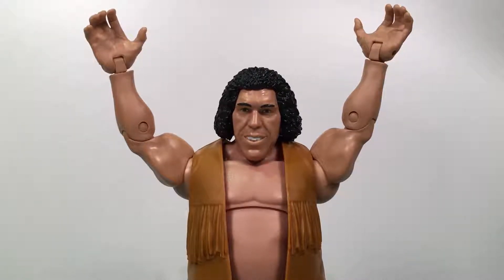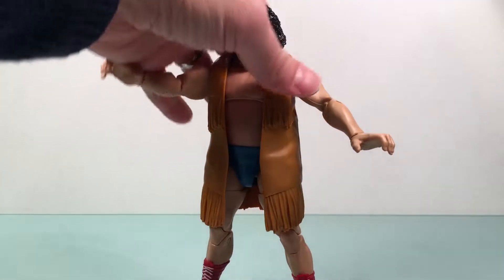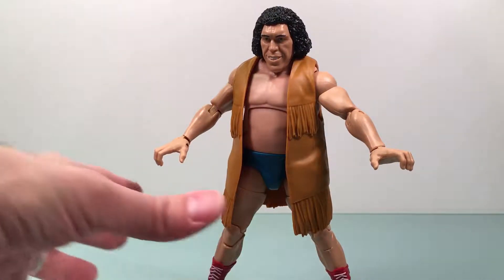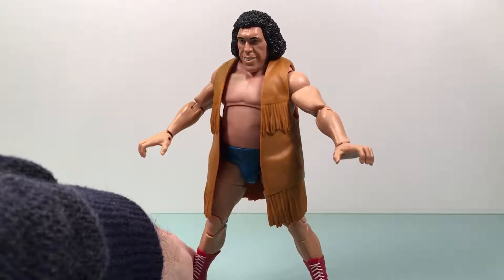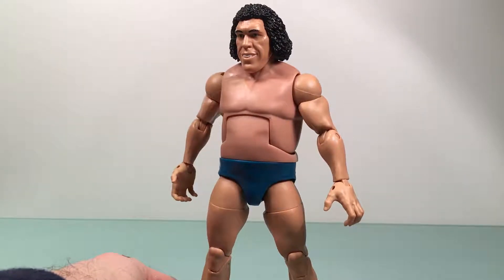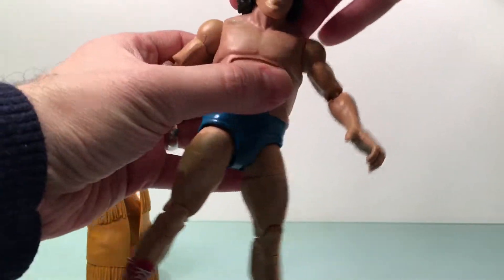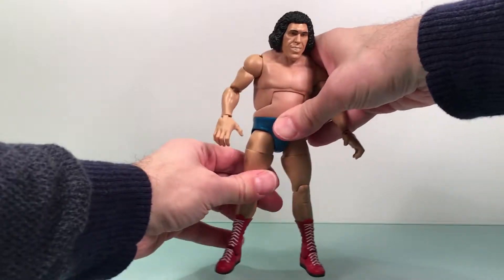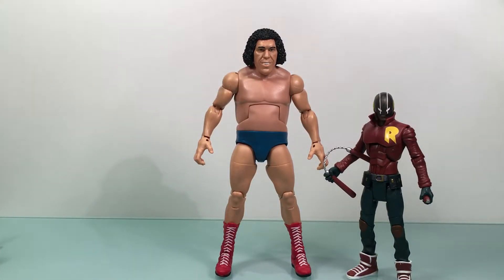WWE ELITE COLLECTION FLASHBACK ANDRE THE GIANT REVIEW!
ULTRAZILLA TOYS MAIN EVENT! (wrestling figure reviews & discussion every Saturday night at 11:30PM EST!)

On this episode of ULTRAZILLA REVIEWS, I review the WWE ELITE COLLECTION FLASHBACK ANDRE THE GIANT figure!